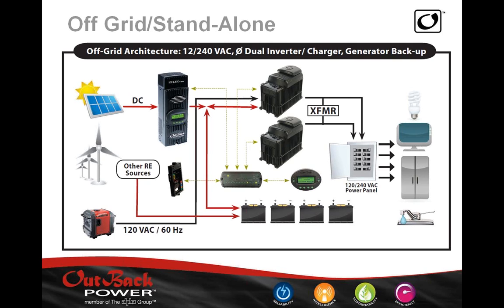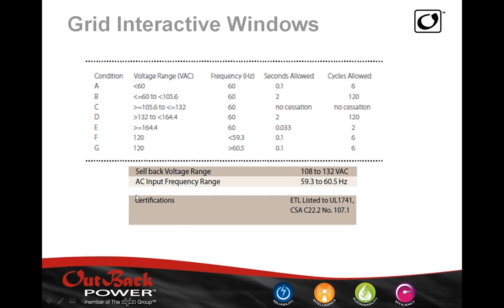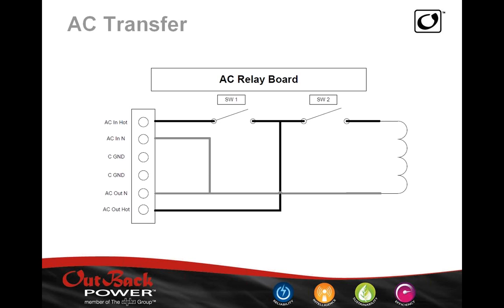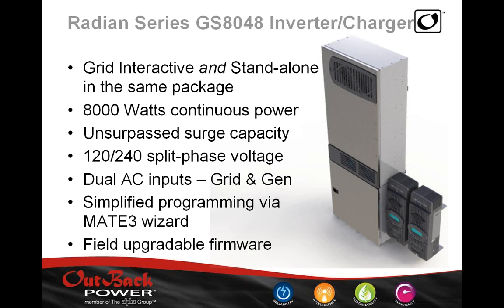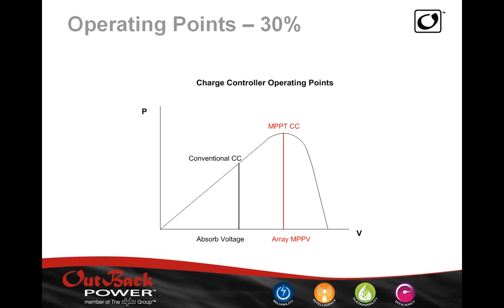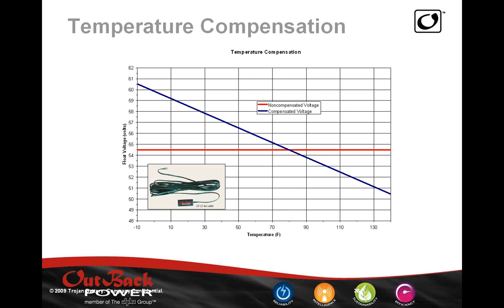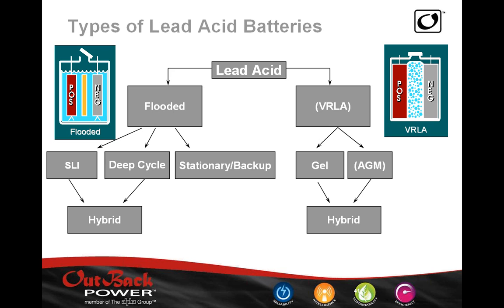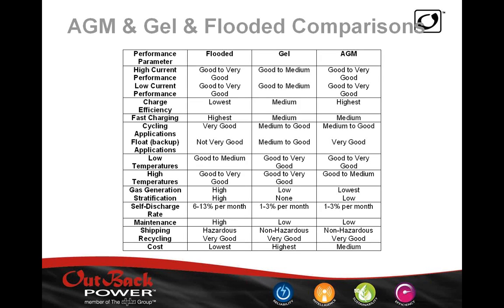Webinar | Outback Power Training Part 1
Part 1 of the OutBack's training Webinar for installers who are interested in moving from grid-tie to Grid Hybrid systems with Battery Backup.